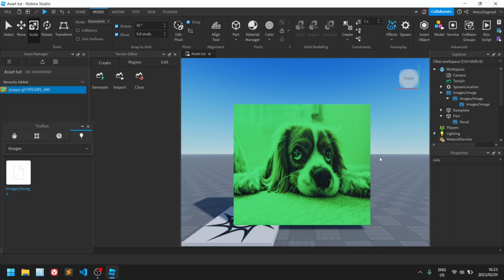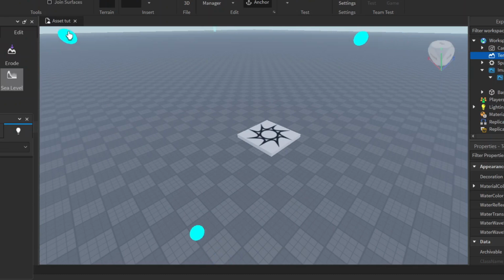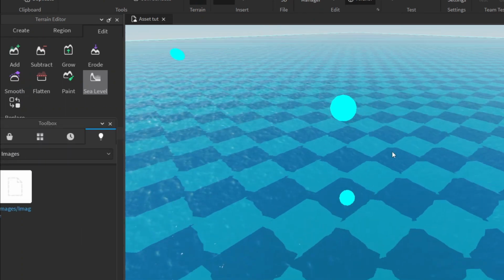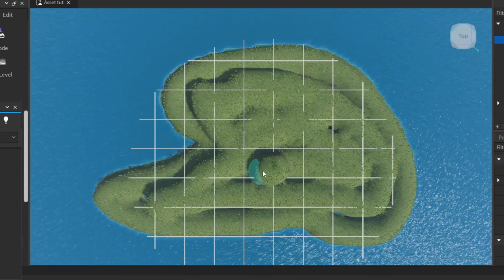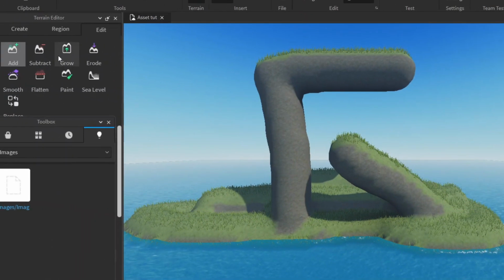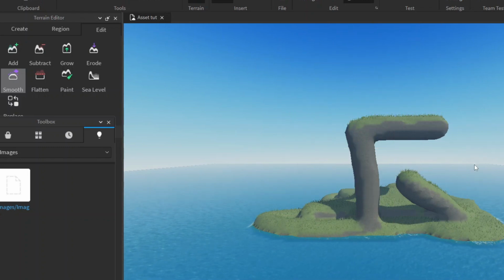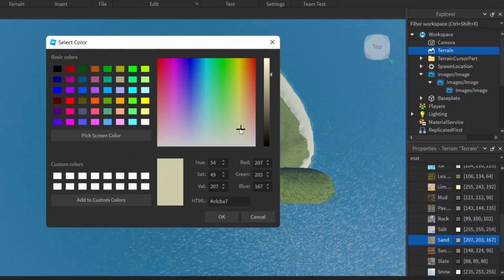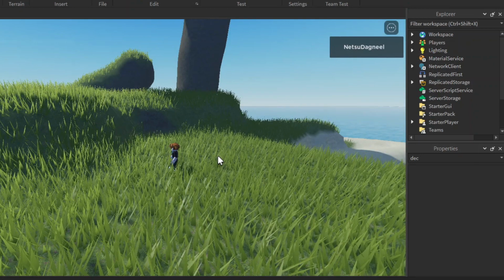Creating Your Own Island - Roblox Game Dev Tutorial (Part 5)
Let's learn how to sculpt our own island in Roblox! Because of the simple nature of Roblox Studio, creating an island is as easy as counting one-two-three! Follow along as we create our own island in the middle of the ocean and play around on it!